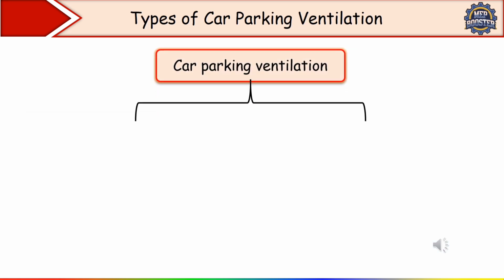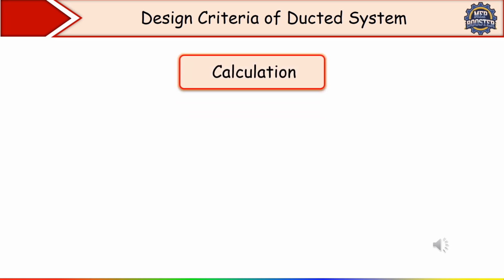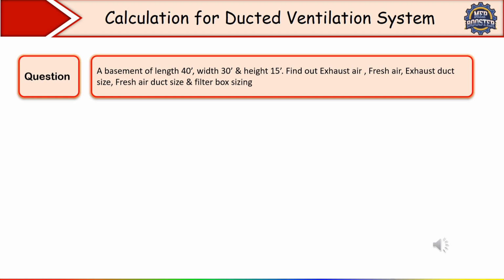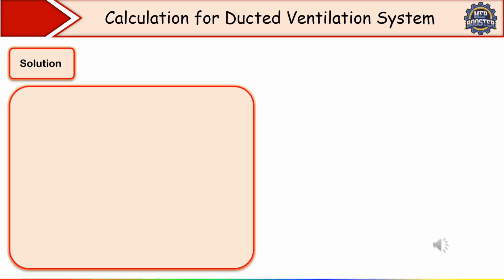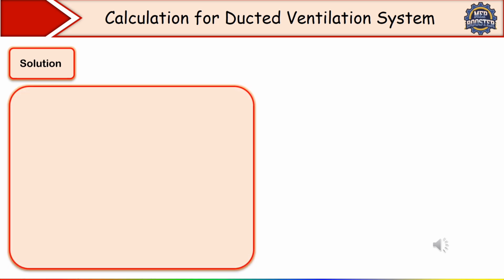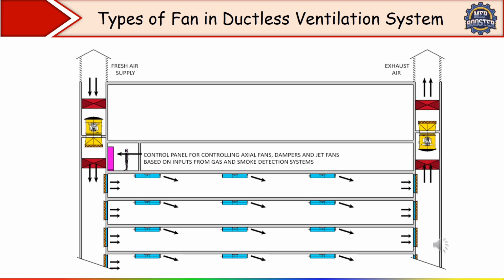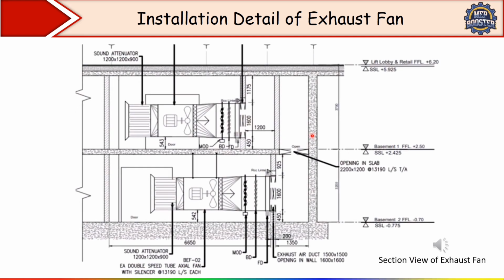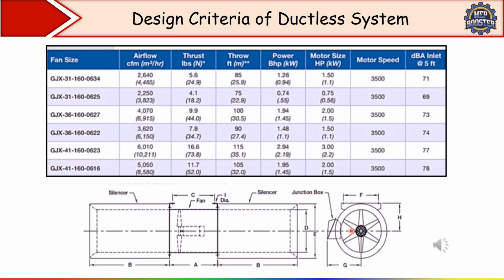Car Parking Ventilation System Design – Complete HVAC Design Tutorial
Want to learn how to design a car parking ventilation system for basement and enclosed parking areas?
In this detailed tutorial, you’ll understand the complete step-by-step process of parking ventilation system design used in real HVAC & MEP projects.

🎯 In this video you will learn:
✅ What is a car parking ventilation system and why it is required
✅ Importance of fresh air & exhaust ventilation in parking areas 🌬️
✅ CO (Carbon Monoxide) monitoring and safety requirements ⚠️
✅ Air change calculation method for parking ventilation
✅ Jet fan system vs ducted ventilation system explained
✅ Fresh air fan & exhaust fan sizing basics
✅ Smoke extraction concept in basement parking 🔥
✅ Practical HVAC design example for car parking ventilation